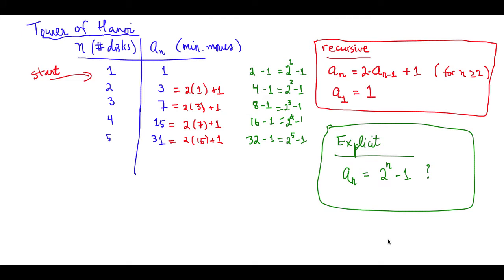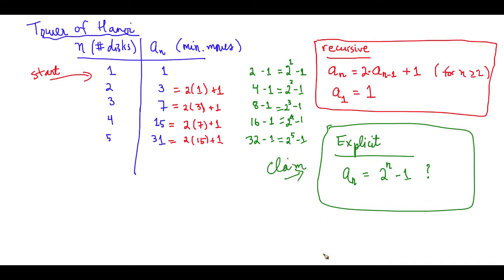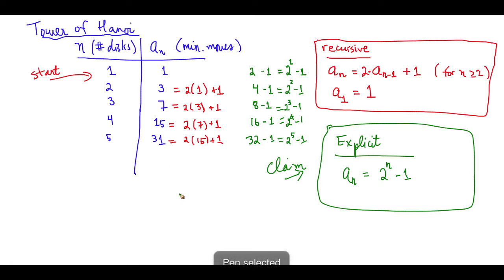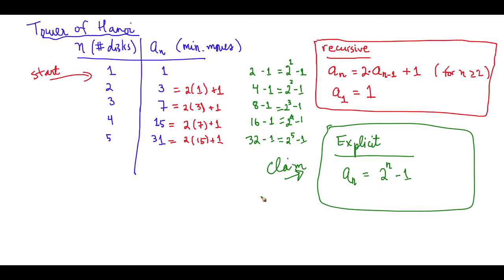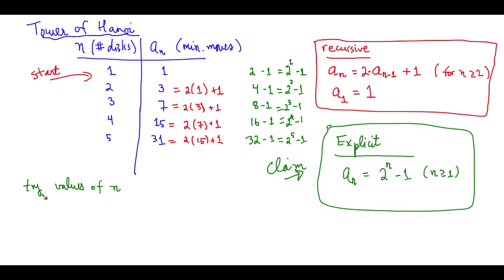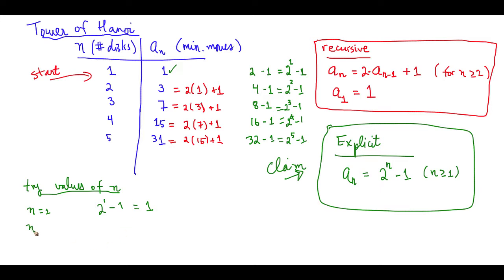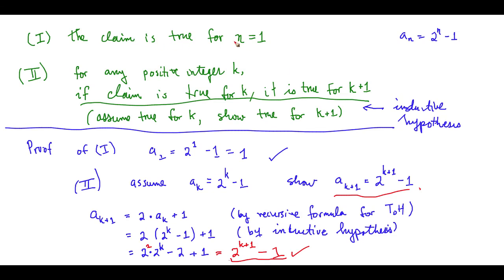Tower of Hanoi Proof of Explicit Formula